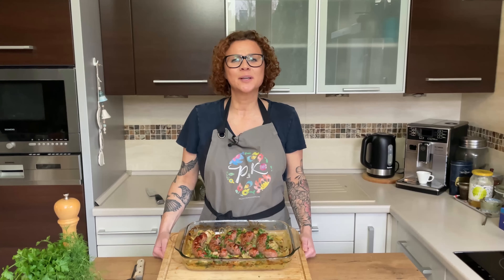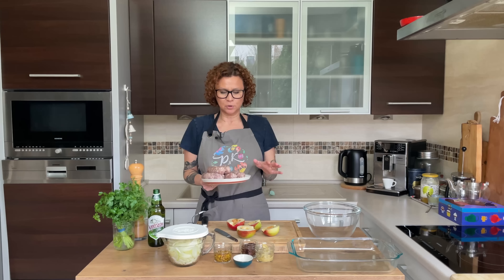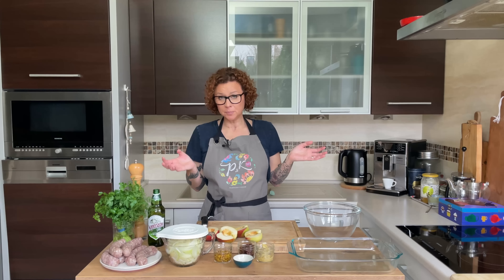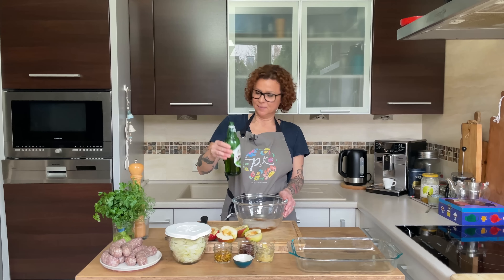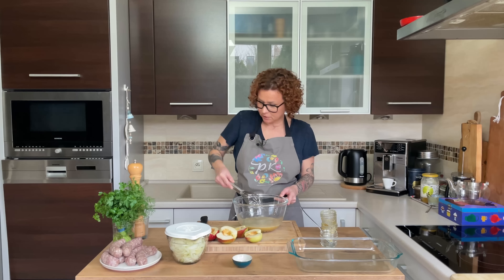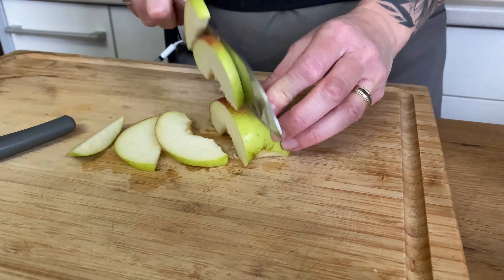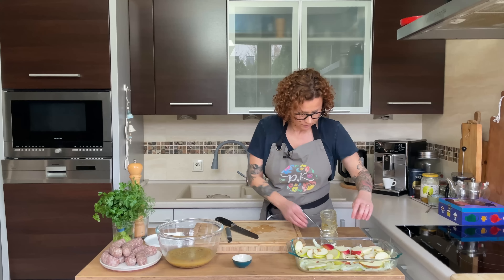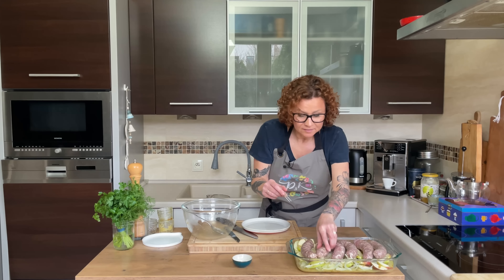Polish sausage casserole | Polish cooking channel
New cookbook out early 2022.

Edited by Gosia Wawer.